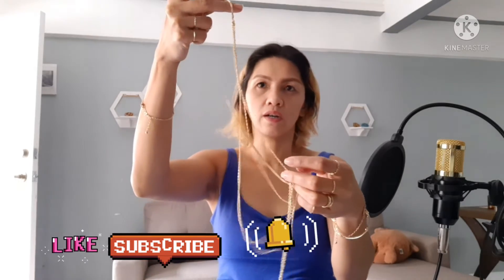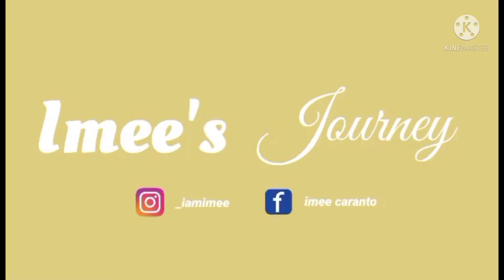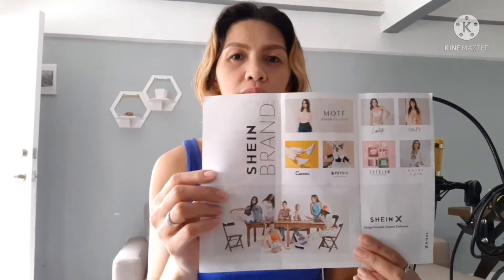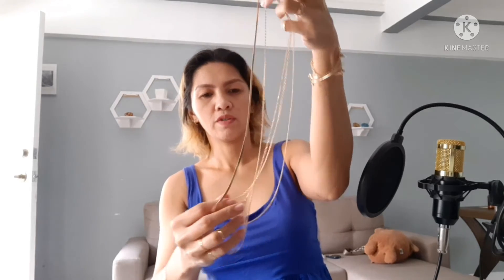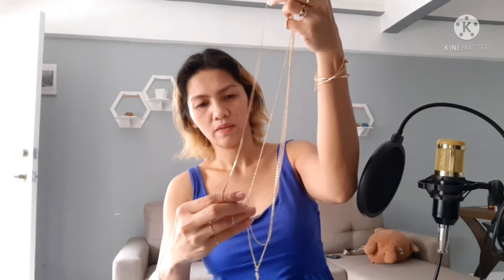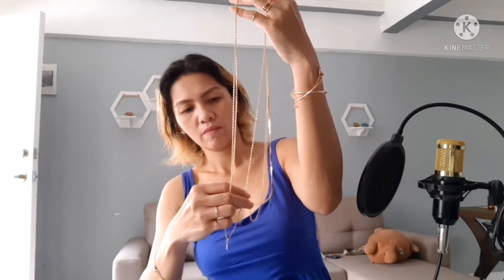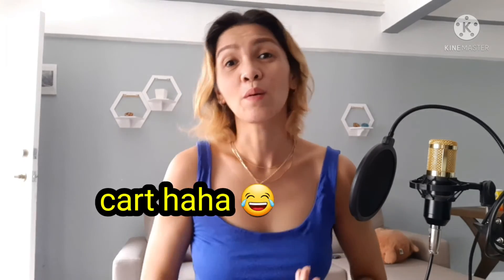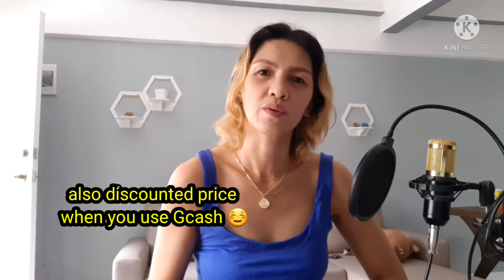SHEIN EXPERIENCE|ACCESSORIES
Sharing my very first Shein orders.